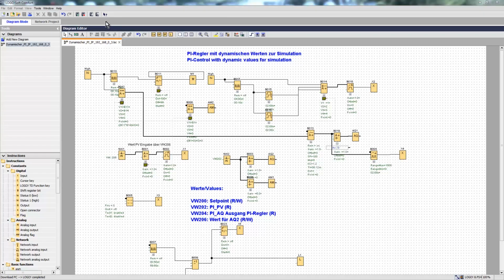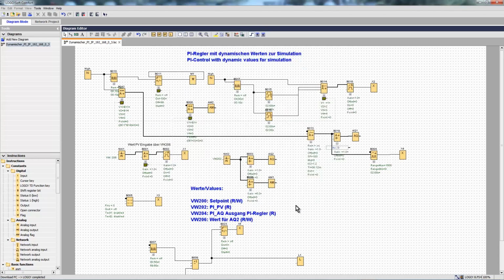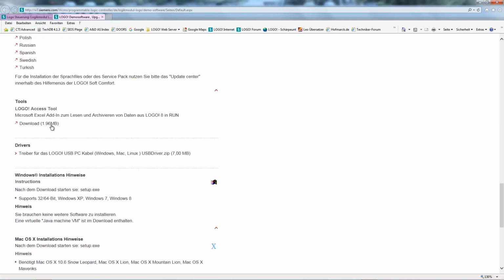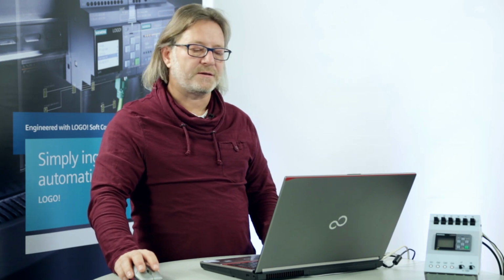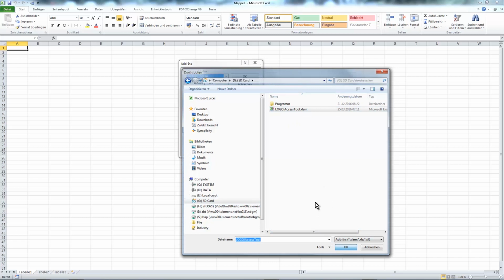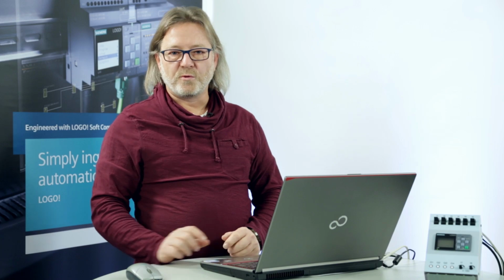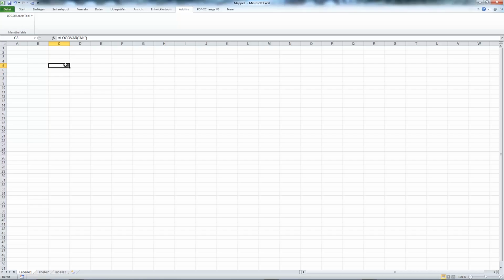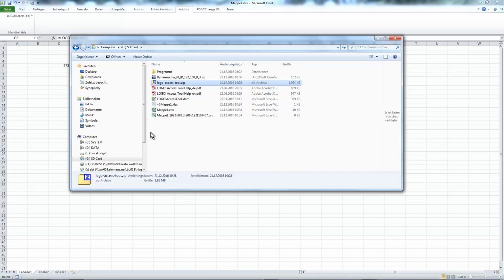08 -Using the Access Tool to read data